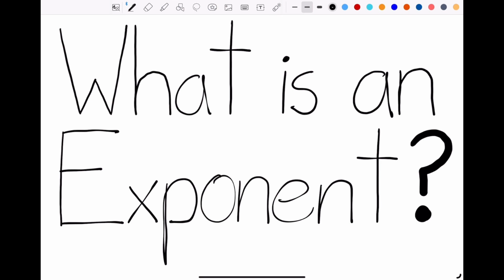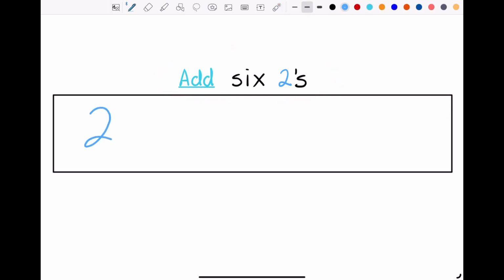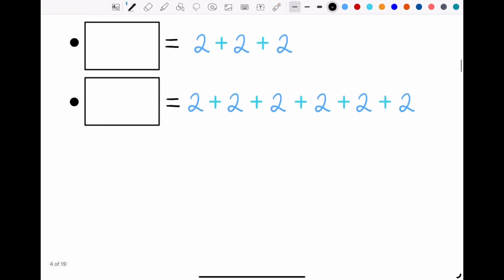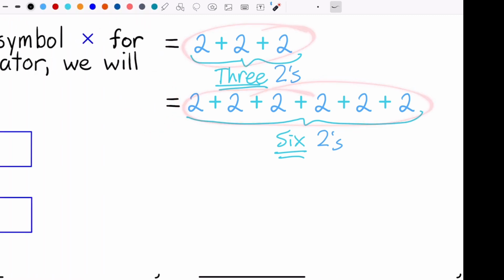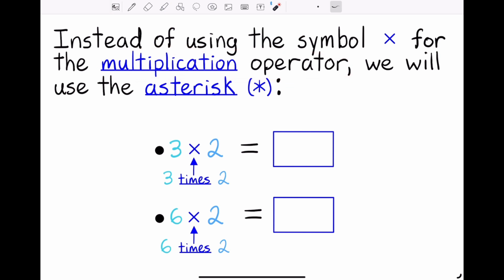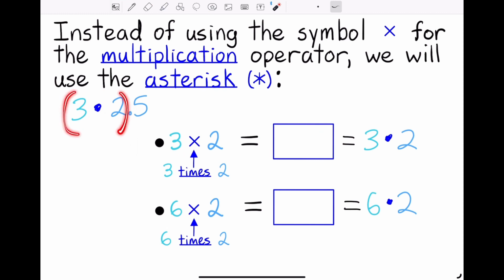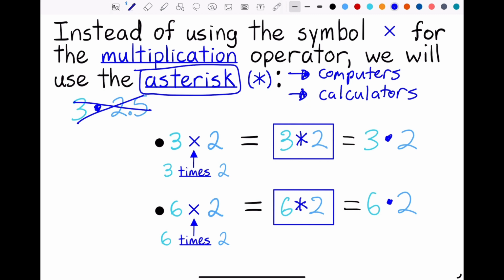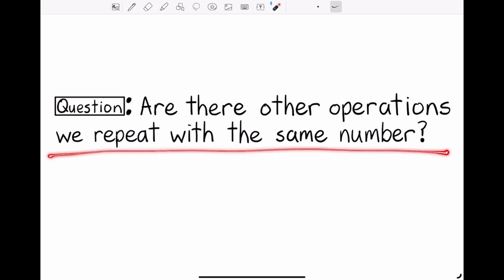Repeated Operations - Exponents - Introduction to Exponents - Part 1A - ALGEBRA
This video reviews the idea of repeated operations.  This will be important for our next video.

Document:  Coming Soon!